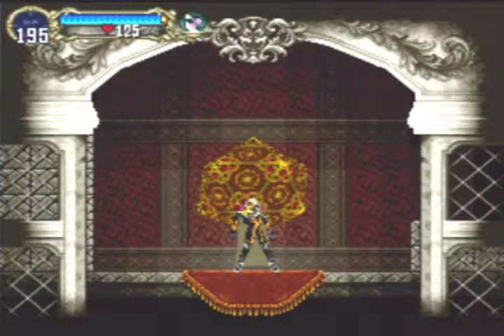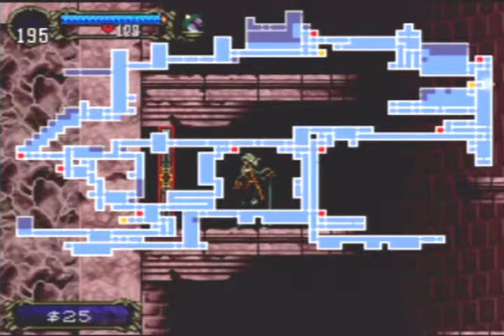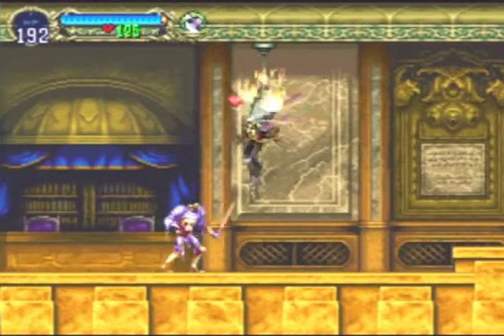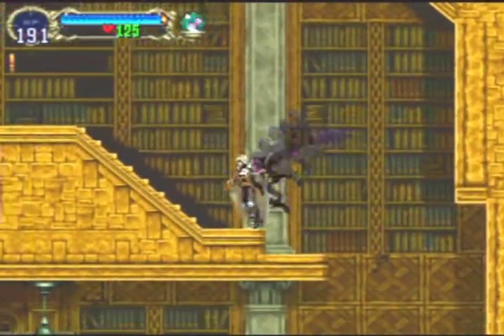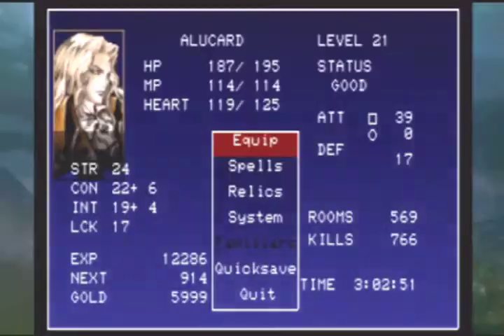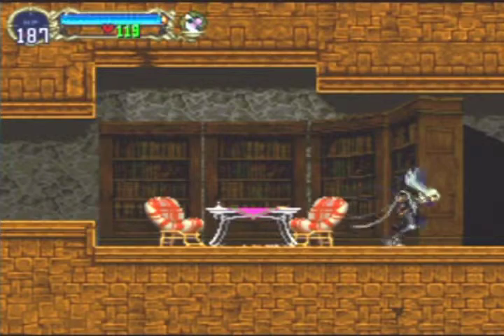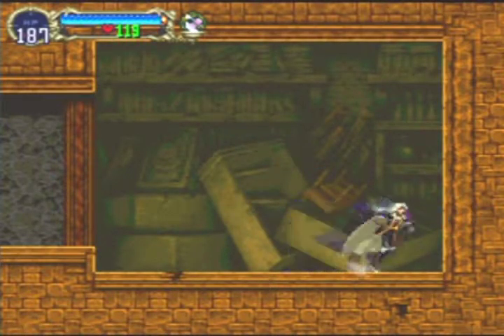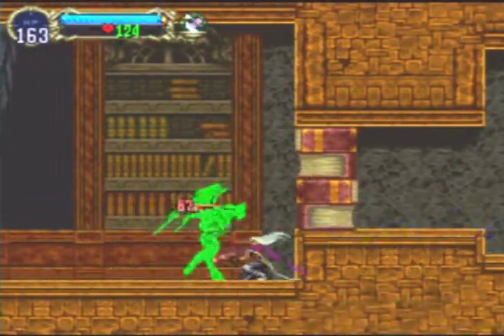Brimstone plays Castlevania SotN part 14 (Return to the Long Libary and the Lesser Demon)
In This episode, we head back to the Long Library, and explore the upper path that's now accessible to us thanks to the Double Jump. We also encounter the Lesser Demon, a boss that later becomes a normal enemy in the game. He has several attacks including summoning Mudmen, which he never got a chance to do, because I killed him too quickly. Oh well.